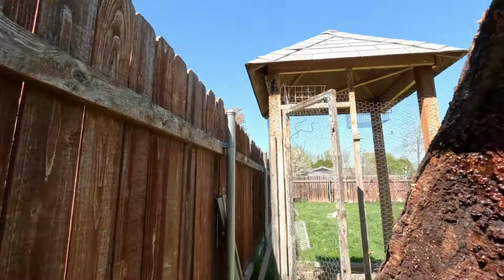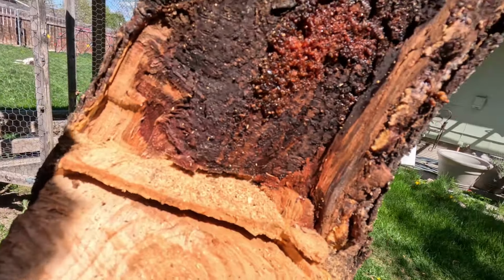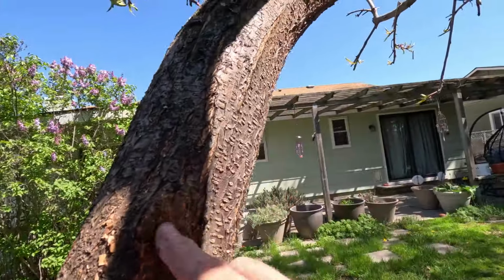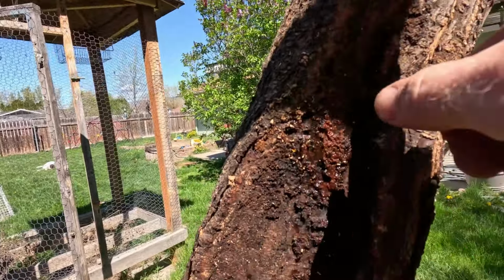Peach Project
This poor peach is in rough shape, but we're not giving up on it yet.  By removing this stub and others we are reducing the insect habitat.